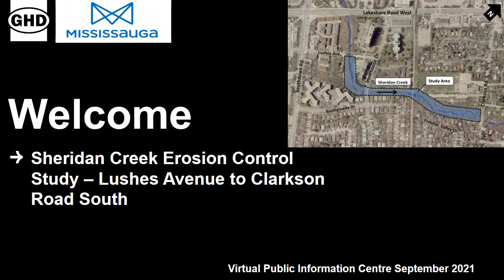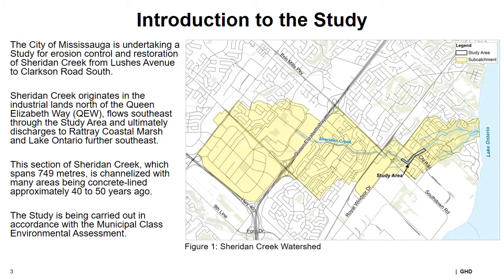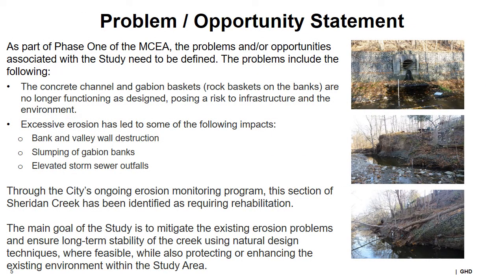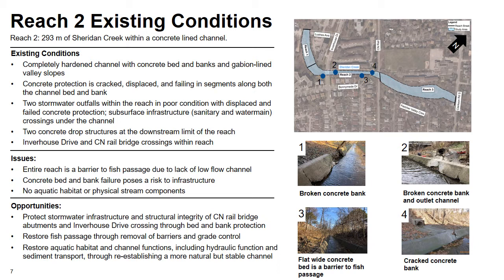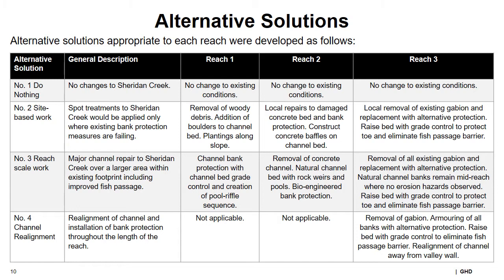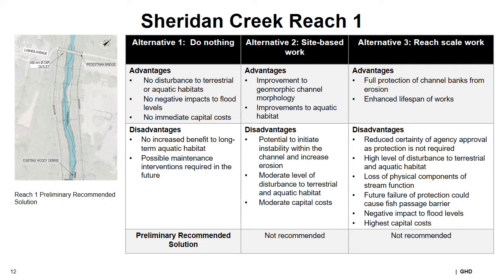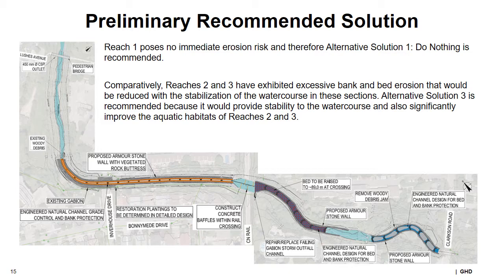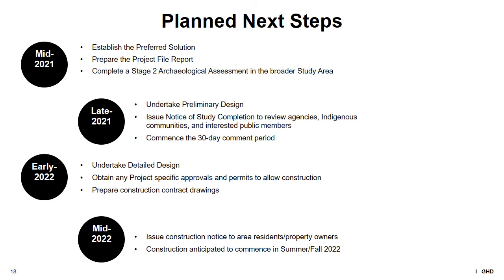Sheridan Creek Erosion Control – Lushes Avenue to Clarkson Road South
The City of Mississauga is undertaking a Schedule B Class Environmental Assessment Study for erosion control and restoration of Sheridan Creek from Lushes Avenue to Clarkson Road South. This online Public Information Centre presents information related to the study and allows an opportunity for residents and stakeholders to provide input.